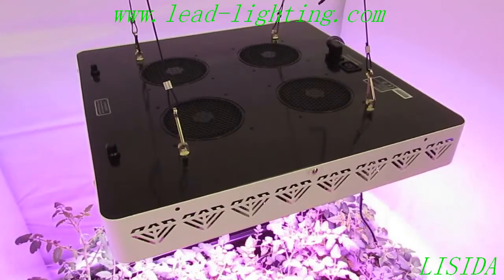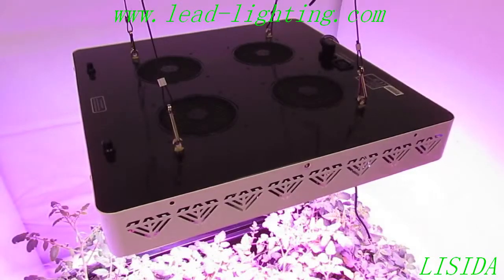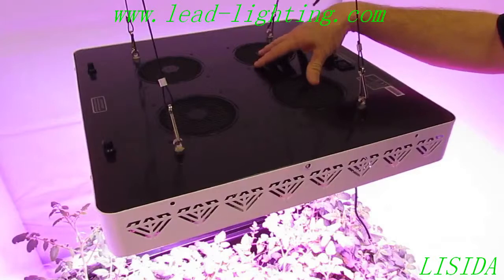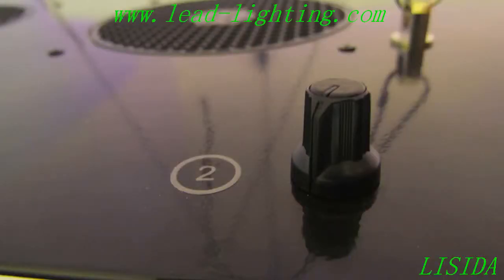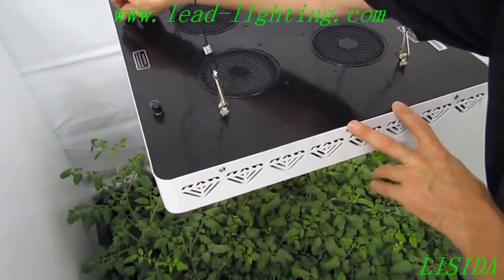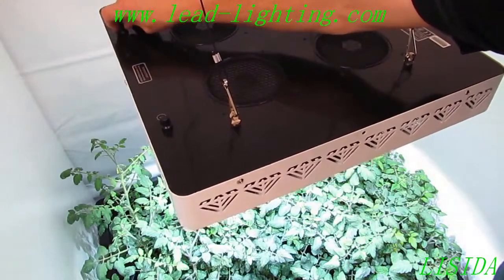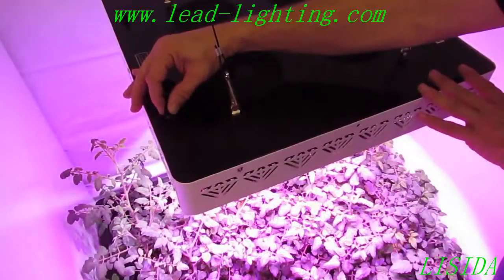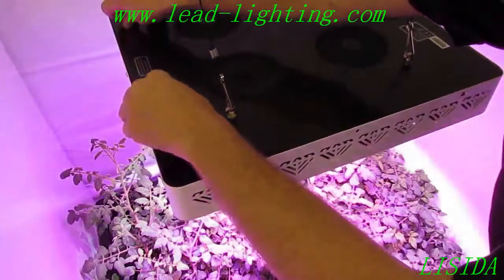Fruits and vegetables indoor lighting plant lighting lamp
Shenzhen Lead Opto-Technology Co. Ltd is a professional manufacturer of  LED lighting, which mainly develops and manufactures  LED High Bay Light, LED Flood Light, LED Street Light,LED Tunnel Light,LED Tube,LED Panel,LED Ceiling Light,LED Downlight etc with OEM&ODM service.